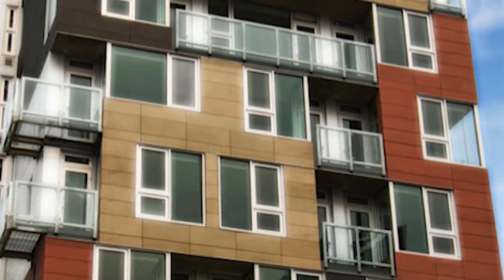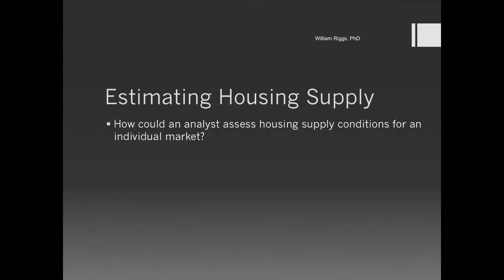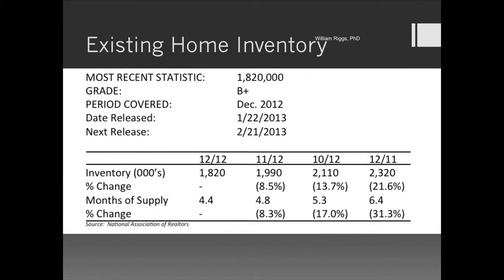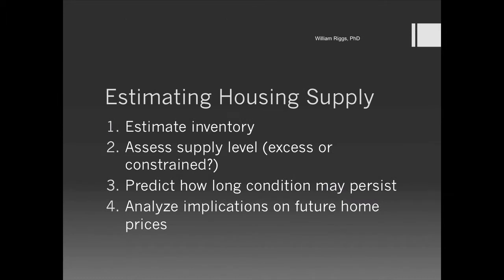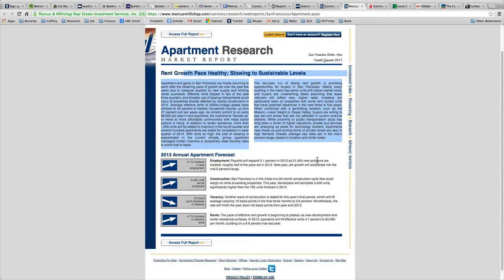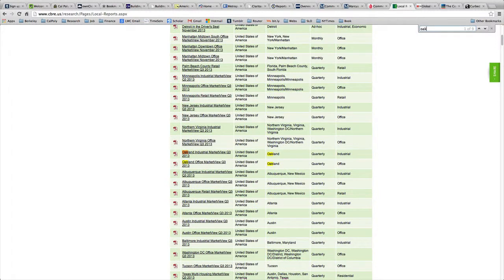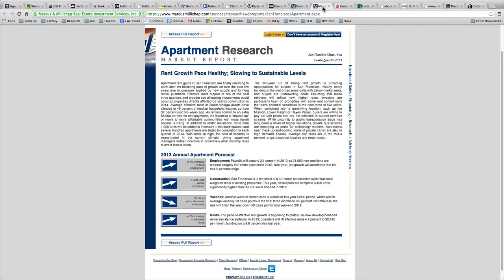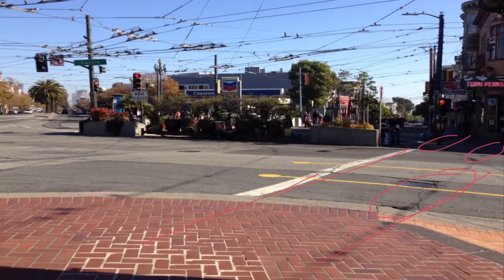Housing Analysis with Excel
Planners play a crucial role in making housing more affordable and livable.  This course provides planning professionals with the data and analysis skills needed to estimate housing needs and ensure that housing is available to everyone who needs it. In this course, you will learn about basic market principles, how to judge housing needs and how to meet this need through affordable housing.